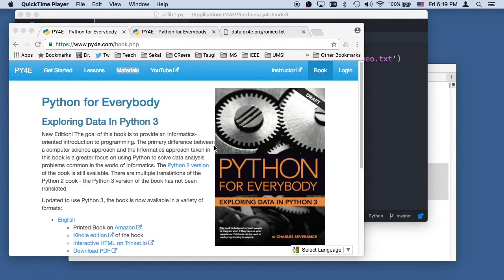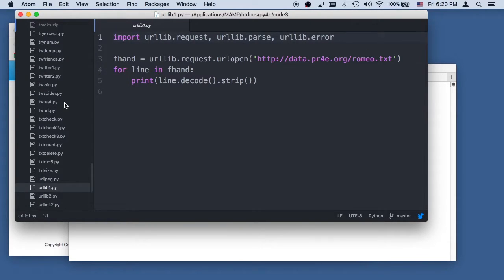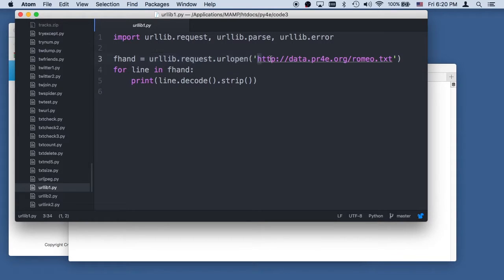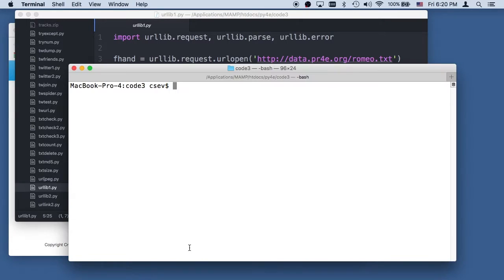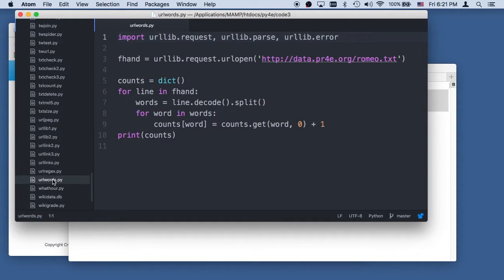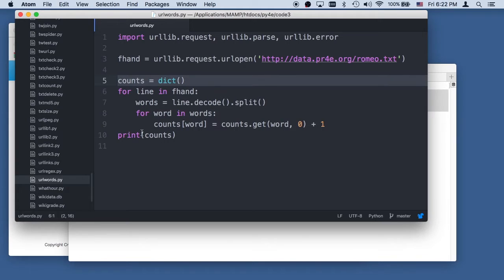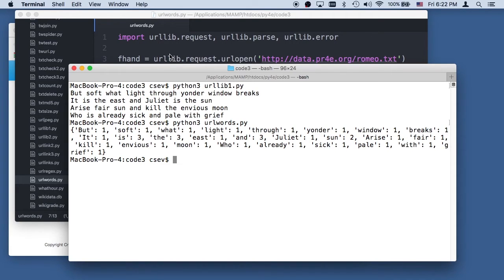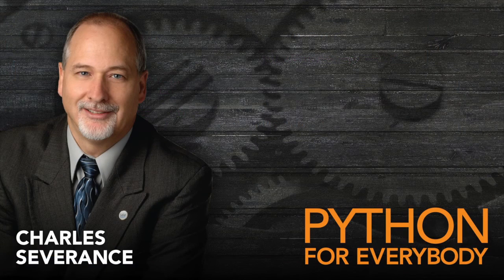Worked Example: Using Urllib (Chapter 12)